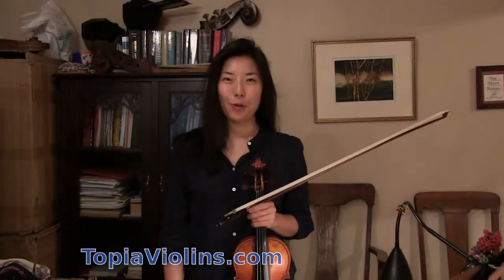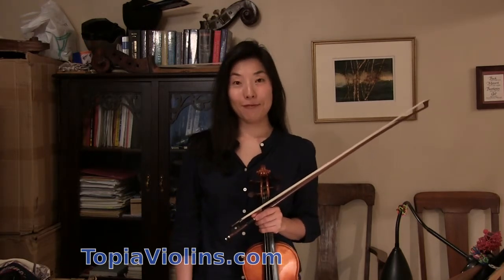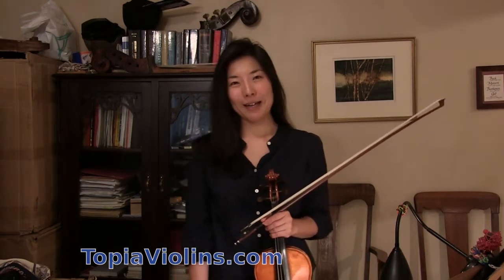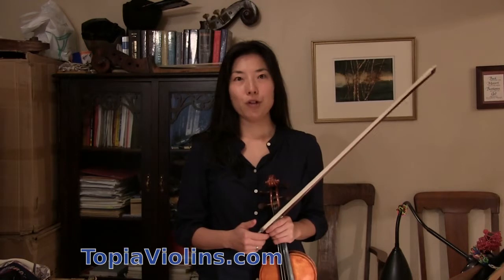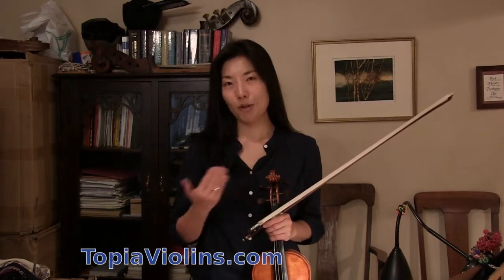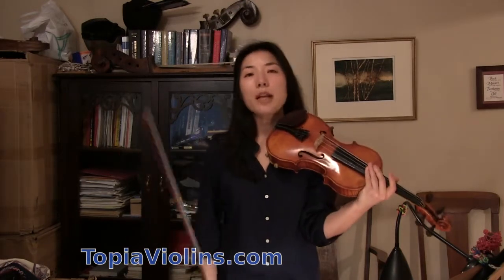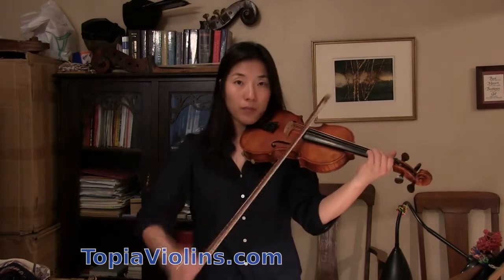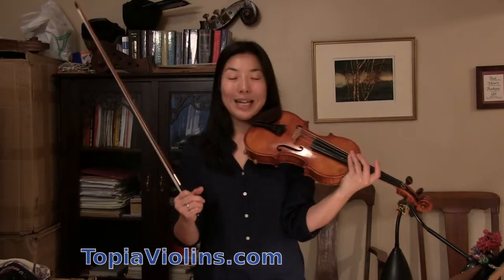Bach Allegro assai